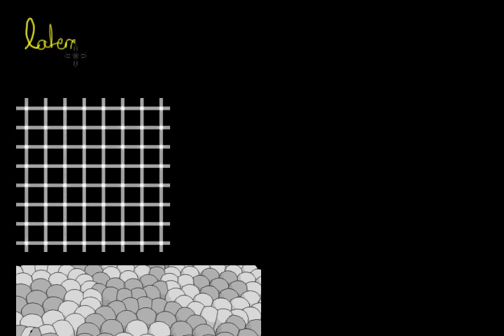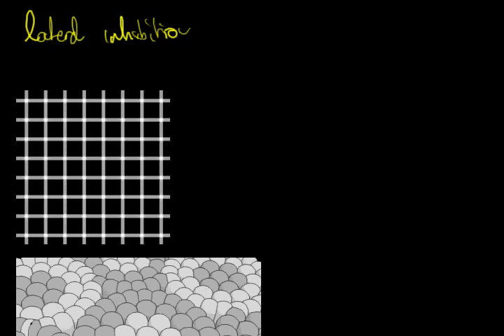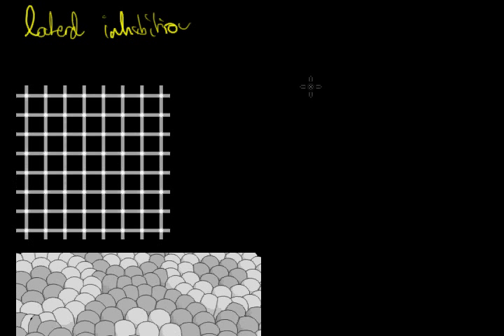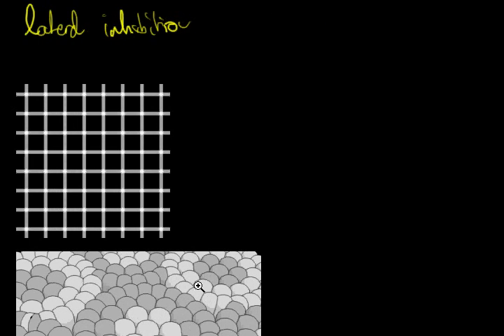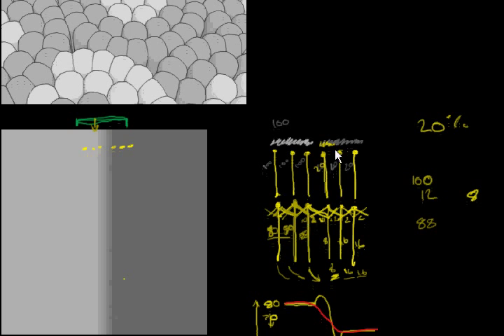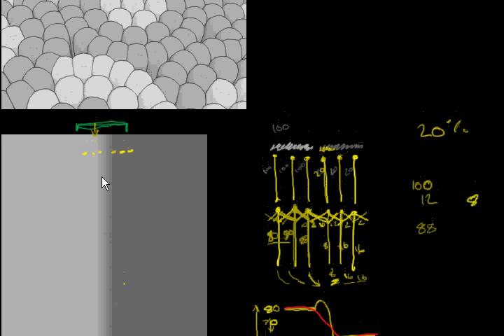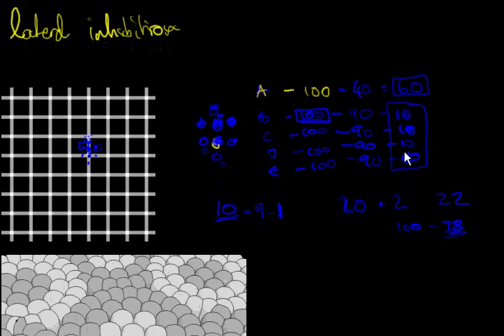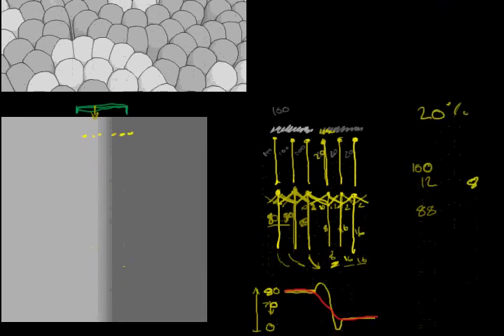14 Basic Circuits 2 - Lateral Inhibition Illusions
Using the idea of lateral inhibition to explain some common visual illusions. Although lateral inhibition can be used explain these illusions, it is worth keeping in mind that it has a distinct evolutionary advantage of enhancing edge perception. Contrast is increased at the edges of objects, helping to enhance the outlines of features in the environment.